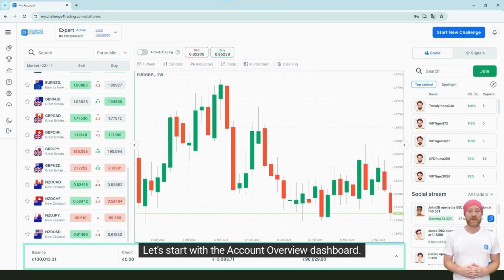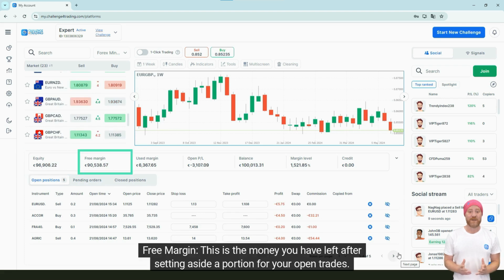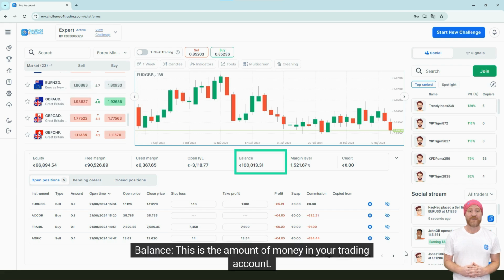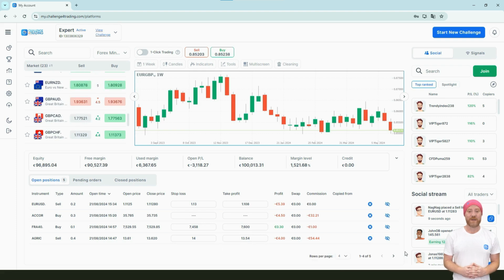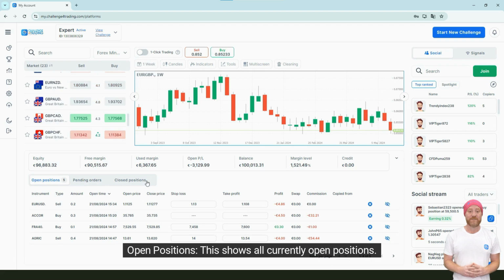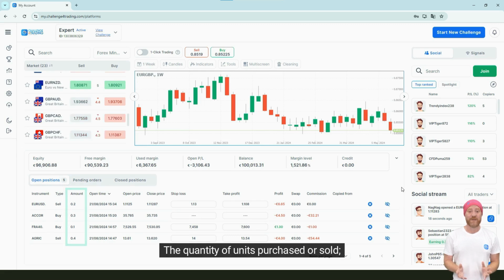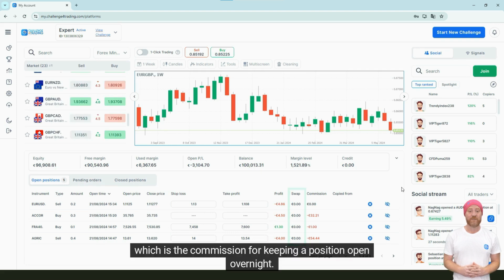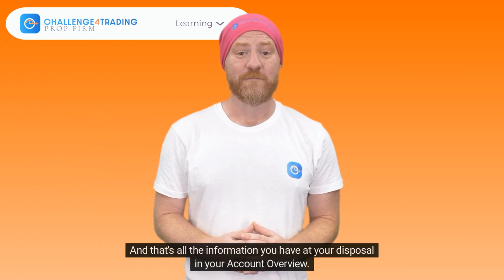Sirix Account Panel EXPLAINED | From Margin to P/L | Know It All | Sirix Trading Tutorial 5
Ready to take control of your trading account? In this tutorial, we’re diving deep into the Sirix Account Panel—the nerve center of your trading experience. From Margin and Free Margin to your Equity, Open P/L, and Balance Margin Level, you’ll know it all! 📈💥

If you’ve been wondering how to track your open positions, manage your Stop Loss and Take Profit efficiently, and monitor the Swap Fees, this video is your ultimate guide. Knowing how to read and use the Sirix Account Panel is a game-changer for managing your trades and boosting your performance!

💥 Start mastering your trades now:

👉 Ready to become a Funded Trader?

⏩ In this video, you will learn:

How to navigate the Sirix Account Panel like a pro.
Key elements such as Used Margin, Open P/L, Balance, and how they impact your trades.
How to modify Stop Loss and Take Profit for better risk management.
Understand Free Margin and its role in maintaining your positions.
How to keep track of Closed Trades and analyze your performance effectively.
Whether you’re a beginner or a pro trader, understanding your trading account metrics is crucial to staying ahead in the market and making smarter decisions!

🚀 Don’t miss your chance to master the Sirix Trading Platform! Boost your confidence and trading precision with these insights.